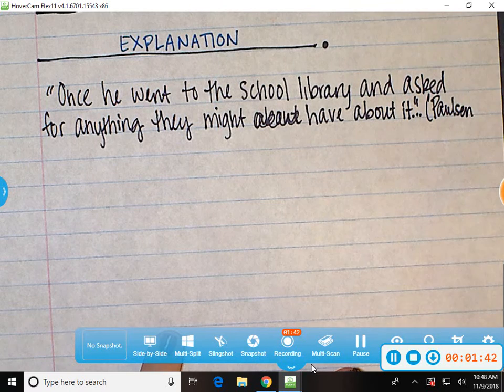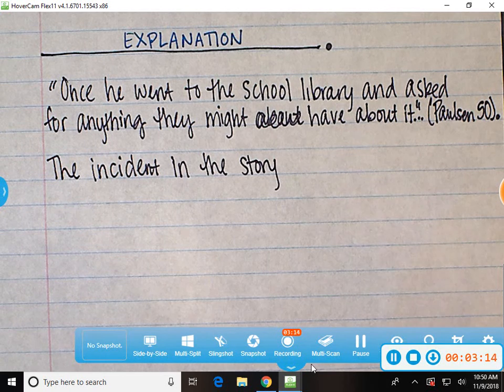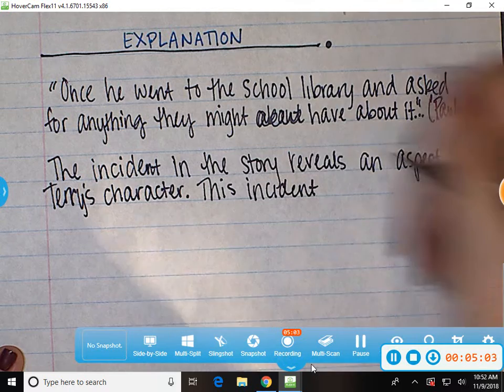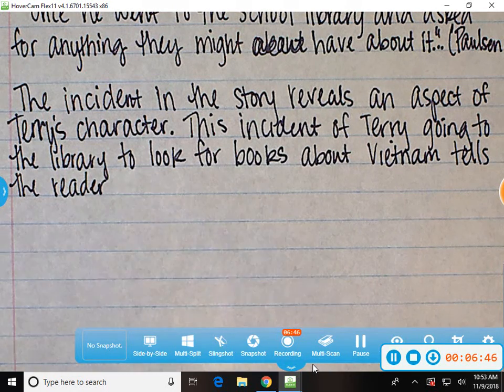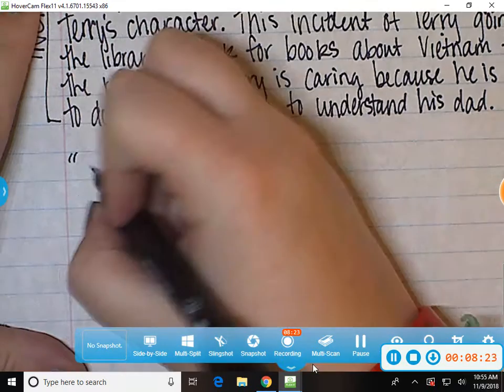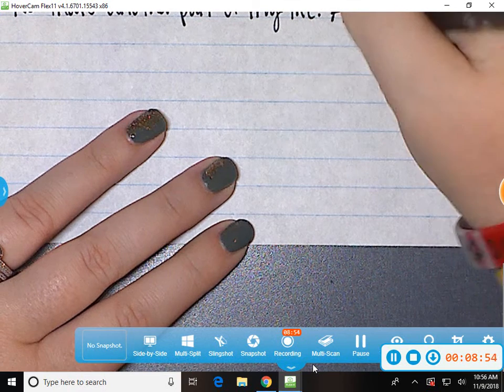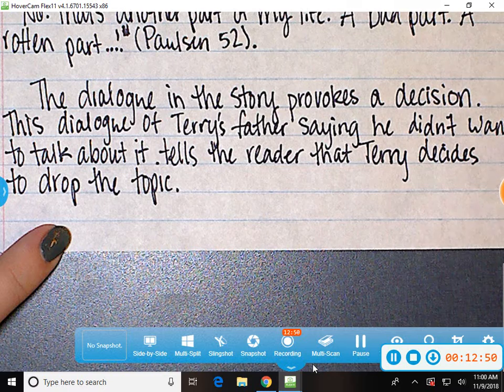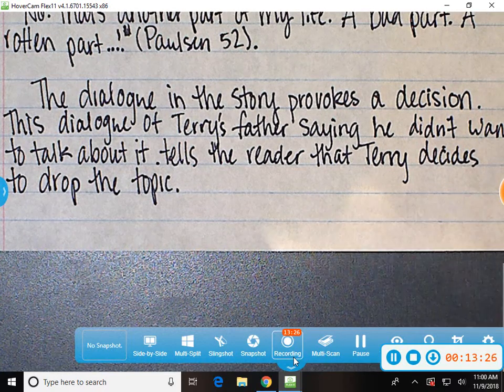Dialogue/Incident Part 2